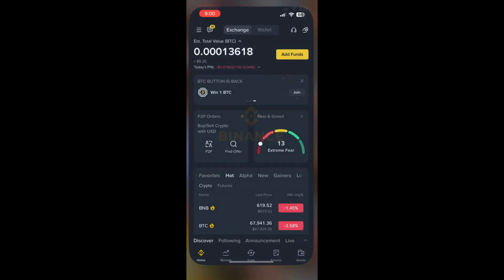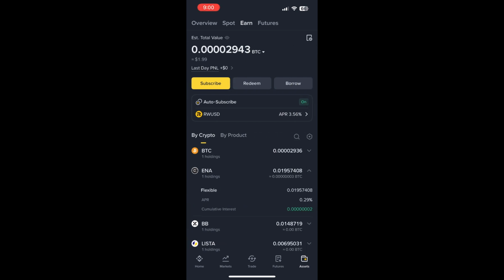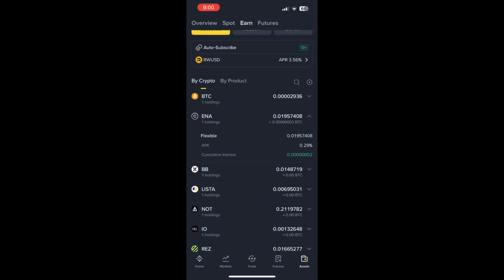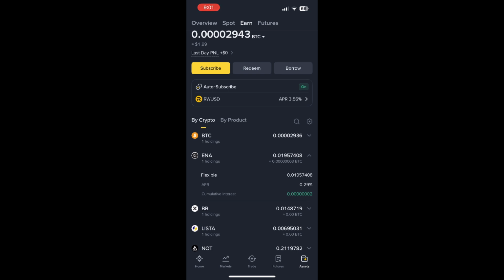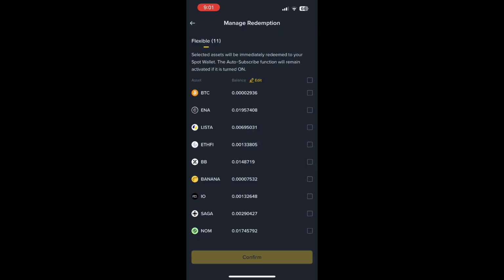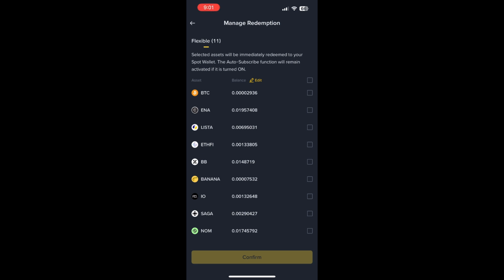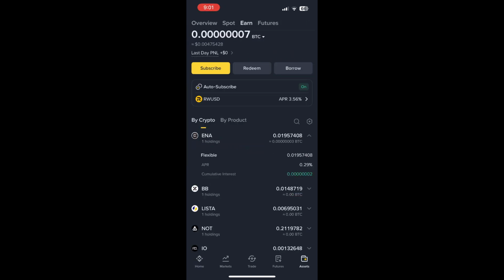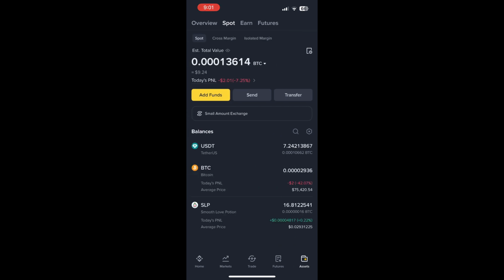How to transfer from Earn Wallet to Spot Wallet in Binance [2026 Full Guide]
In this video, I will show you how to transfer crypto from your Earn Wallet to your Spot Wallet in Binance step by step. You will learn how to redeem flexible and locked earn products, how to choose the amount to transfer, and how to confirm your funds have moved to your Spot balance.

This Binance Earn to Spot transfer tutorial will cover:
✅ How to transfer crypto from Earn Wallet to Spot Wallet on Binance
✅ How to log in and navigate to the Wallets section on Binance
✅ How to find the Earn or Simple Earn section in your Binance wallet
✅ How to locate the coin or product you want to move to Spot
✅ How to redeem a Flexible savings product and transfer it to Spot
✅ How to redeem a Locked product or use Redeem Early on Binance
✅ What to expect when redeeming early from a locked Earn product
✅ How to enter a specific amount or tap Max to redeem everything
✅ How to confirm your redemption and complete the transfer
✅ How to verify your funds have arrived in your Binance Spot Wallet

By the end of this video, you will understand how to transfer crypto from your Earn Wallet to your Spot Wallet on Binance, even if you are a complete beginner. You will see exactly how to redeem your earn products and move your funds back to Spot so they are ready for trading, converting, or withdrawing.

If you are asking how to move crypto from Binance Earn to Spot or how to redeem a Binance Simple Earn product, this video is for you. I will also explain the difference between redeeming flexible and locked products, because knowing this helps you understand how your funds will be returned and whether any rewards may be affected by an early redemption.

Binance is the world's largest cryptocurrency exchange with over 200,000,000 users globally, offering a full range of earning products including flexible and locked savings for crypto holders.

If you have any questions after watching this Binance tutorial, ask me in the comments ago and I'll reply to you personally!